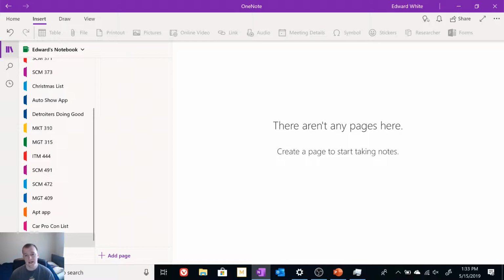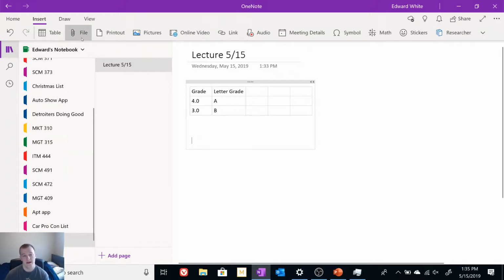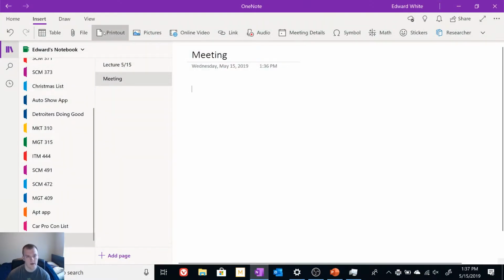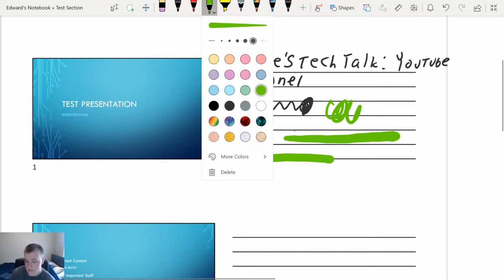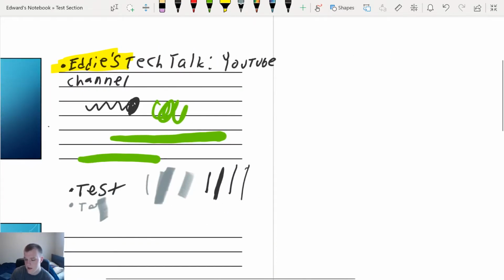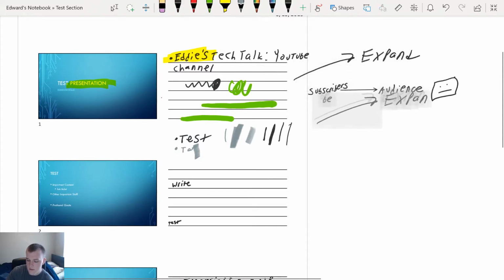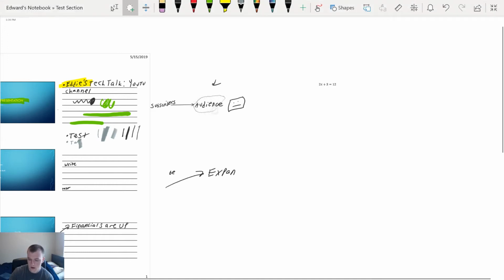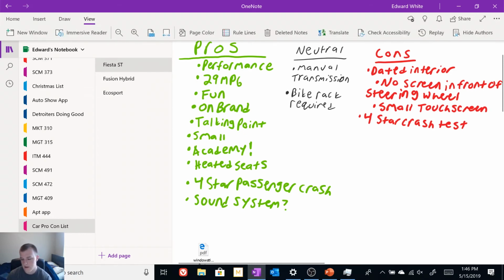Surface Pro Features: OneNote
Here I show off OneNote and its features on the Microsoft Surface. While available on a wide range of devices, nothing I have used comes close to the responsiveness of a Surface Pro. What do you guys think? Let me know below.